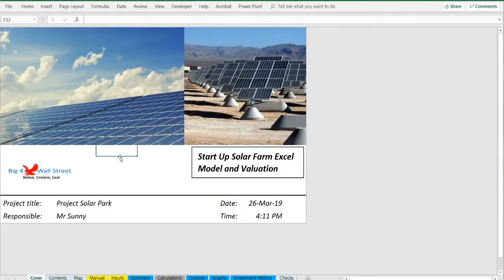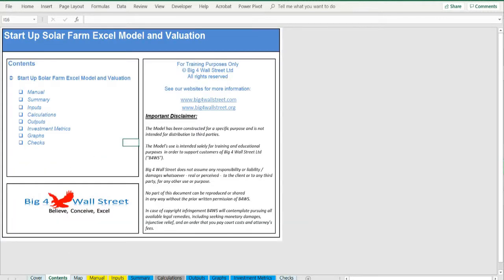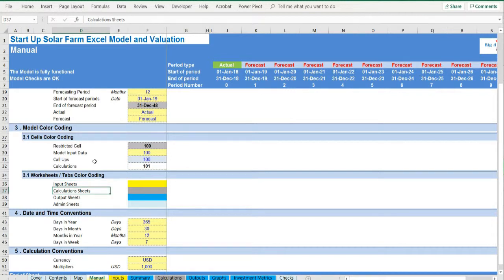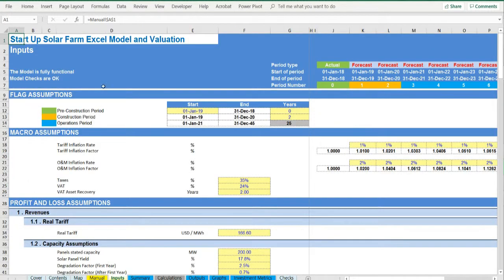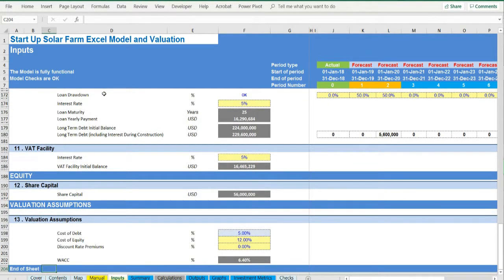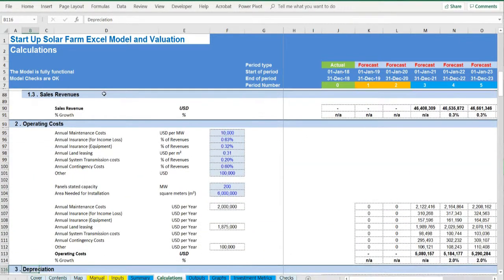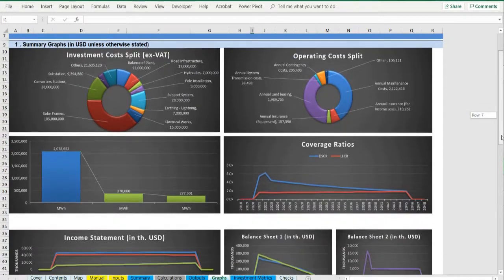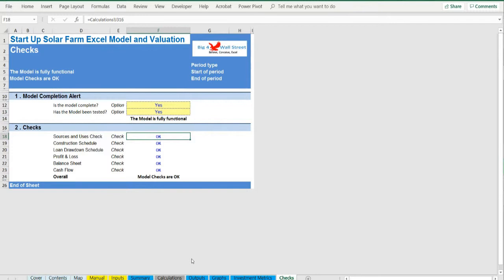Solar Farm Financial Model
Start Up Solar Farm Excel Model presents the business case of an investment in the construction of a solar farm and the sale of the energy generated from it. The model generates the three financial statements as well as the cash flows and calculates the relevant metrics (cash on cash, IRR, payback period, shareholder value, DSCR, LLCR). The financing options for the project include a construction loan, a VAT facility as well as an overdraft facility and of course equity funding from investors.

The model structure is as follows:

Map Tab: presents on a global scale the horizontal irradiation in order for the user to be able to approximate an estimate of the irradiation for his region (" Solar resource data obtained from the Global Solar Atlas (GSA), owned by the World Bank Group and provided by Solargis" under the Commons Attribution license)

Manual Tab: main conventions used in the model.

Inputs Tab: (in yellow whatever can be amended as an assumption): detailed inputs for revenues (tariffs, capacity assumptions, and other capacity utilization parameters such as pre photovoltaic and system & thermal losses), costs (maintenance, insurance, land leasing, system and transmission costs, contingency costs), working capital (receivables, payables, cash and overdraft), fixed assets and capex (including a construction schedule, VAT & Depreciation applicability), financing (long term debt and related VAT facility), equity financing as well as valuation assumptions (such as discount rates used).

Summary Tab: Since the model does not use any macros, the summary page (1 page ready to be printed) is instantly updated with the main output metrics of the model such as IRR, Shareholder Value, Cash on Cash Multiple, Sources and Uses, General Assumptions regarding the power generation including a relevant graph, DSCR, LLCR, and other financing assumptions.

Calculations Tab: this is were all calculations are performed. The energy production is calculated and by applying the relevant tariffs adjusted for inflation and deducting the operating costs adjusted for inflation the operating profit is resulting. Based on the assets financed and the gearing of the financing the interest and depreciation are occurring. By using the working capital assumptions the impact of the business cycle is presented. Finally the sources and uses of funds are presented and the relevant debt financing is calculated (construction loan, VAT Facility and overdraft)

Outputs Tab: everything is aggregated here into the relevant statements: profit and loss, balance sheet and cash flow.

Graphs Tab: Various graphs present the investment & operating costs as well as the energy generation potential. Then multiple charts present the performance of the project from revenues to bottom line along with debt, assets, working capital and cash flows which results in a valuation on a project basis as well as on an equity basis together with the internal rate of return of the project and payback period metrics.

Investment Metrics: in order to see the detailed calculations for the above metrics (IRR, DSCR, LLCR, Valuations, Payback Period) you should consult this page for more information.

Checks: A dedicated worksheet that makes sure that everything is working as it should!

Important Notice: Yellow indicates inputs and assumptions that the user is able to change, blue cells are used for called up cells, and white cells with black characters indicates calculation cells. The model does not use a macro (all calculations are performed on the spot).